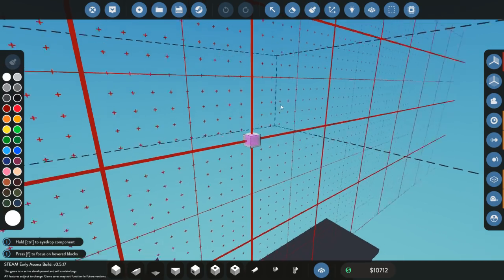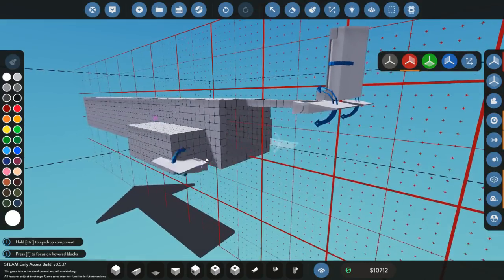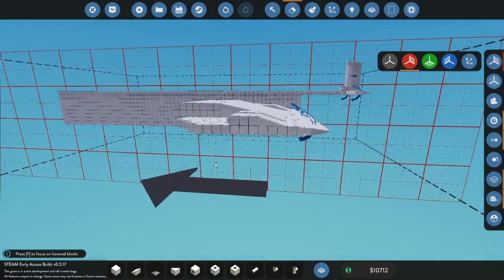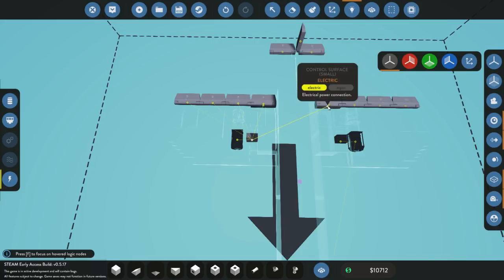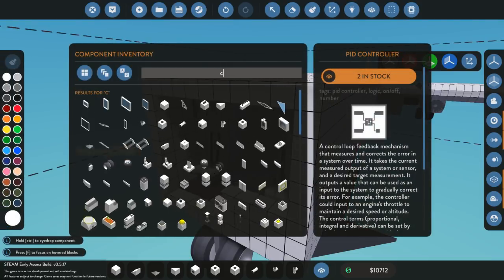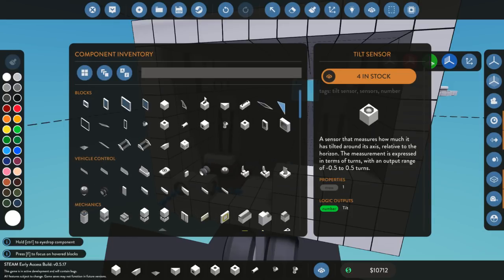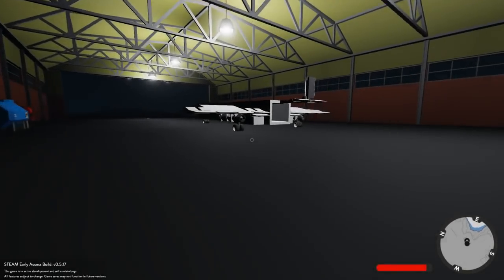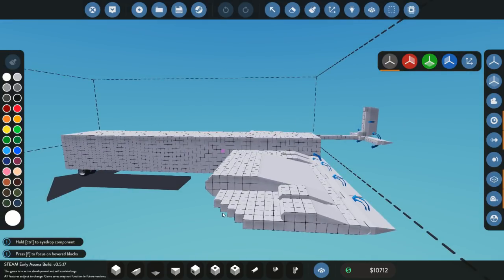Stormworks: Building Jets Is Easy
Let's quickly build a jet, I'll teach you all the tricks you need.

I'll also say the wrong word a few times.